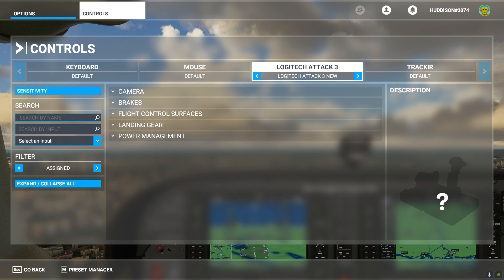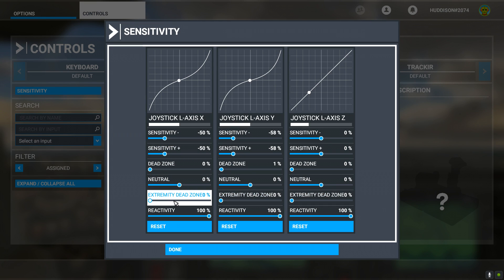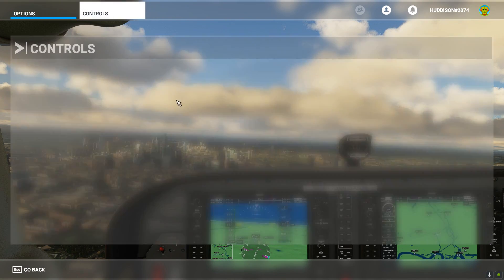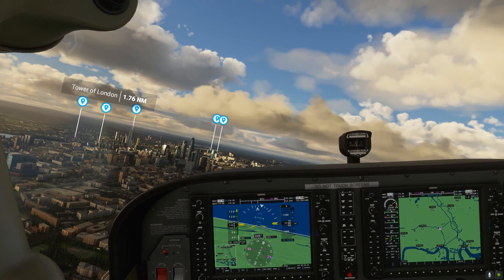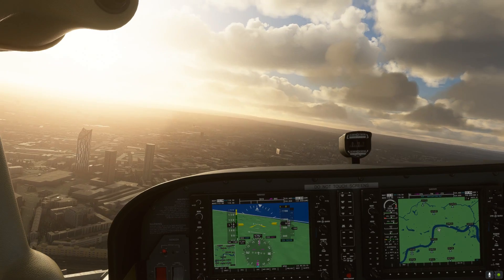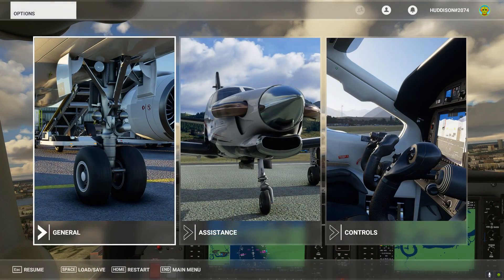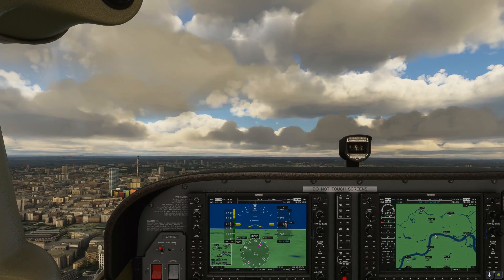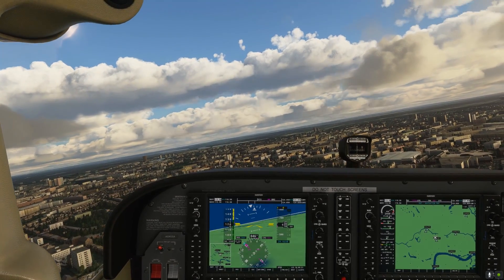FS2020: These 2 New Sensitivity settings make a HUGE difference - must watch and try!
*Note* I worded Extremity Dead-zone incorrectly; I kept referring to it as 'Extreme'.  All fairly typical in my videos - I recorded this before my second cup of tea 😉.

Here is a forum post which goes into further detail about what the Extremity Dead-zone and Reactivity settings are and do (possibly):

⌚Timestamps⌚
New Settings with a cheap Joystick: (0:00)
New Settings with the Logitech Flight Yoke: (6:04)